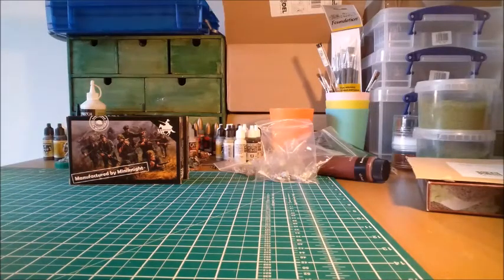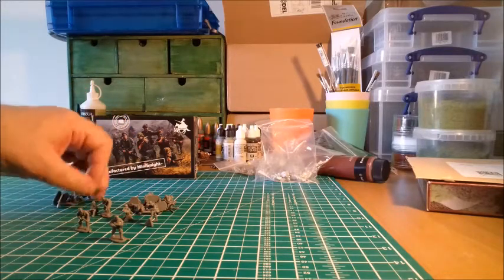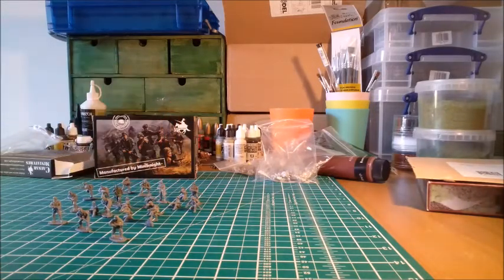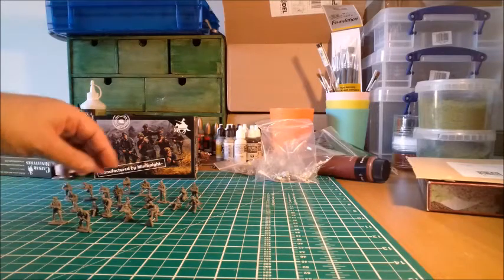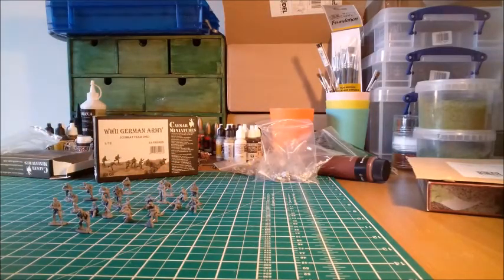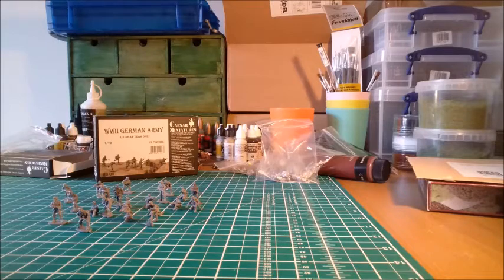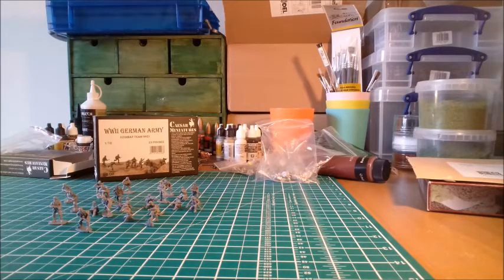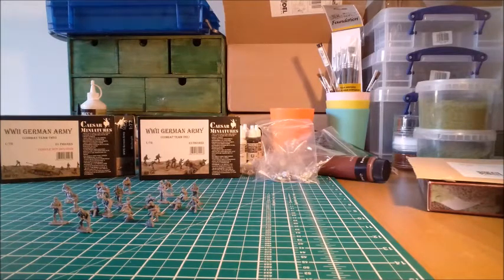Review 03: Caesar Miniatures German infantry WW2 1/72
quick review of some 1/72 WW2 German infantry boxes.